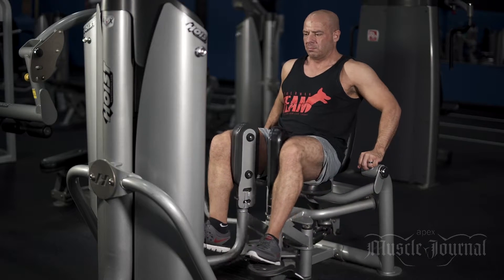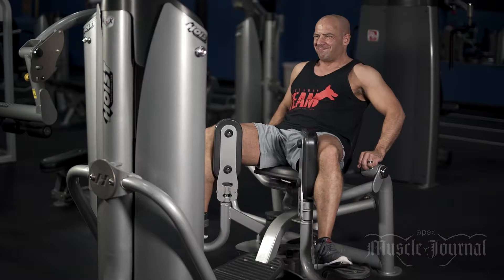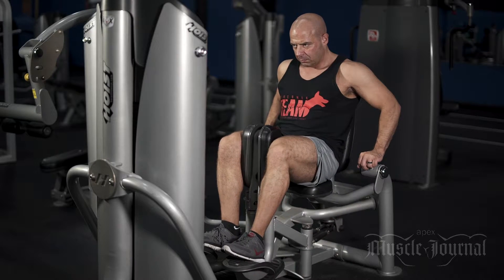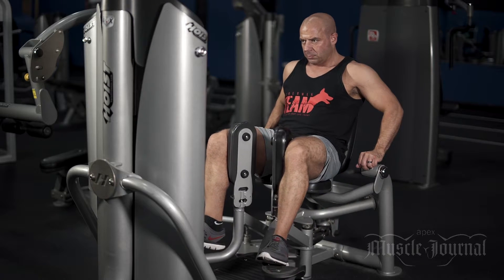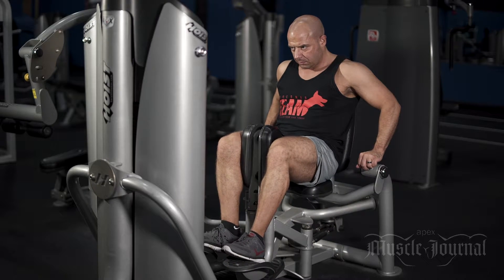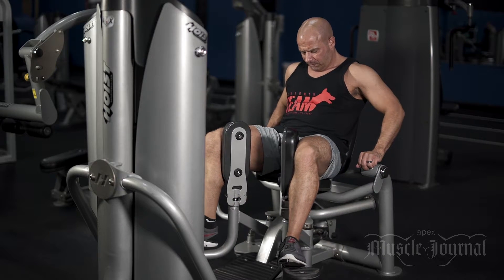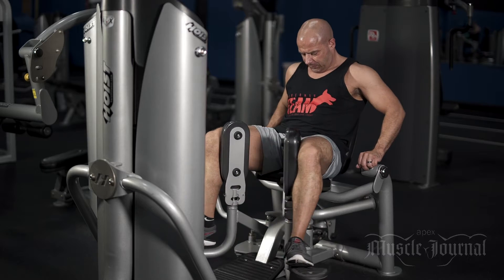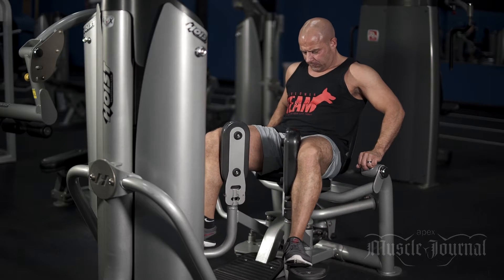Adduction Machine 1 1:2 Reps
A movement that men often ignore, but can really add to a 3 dimensional look to the legs.